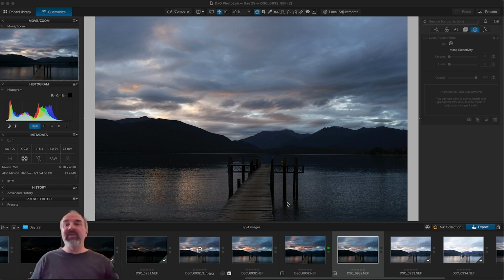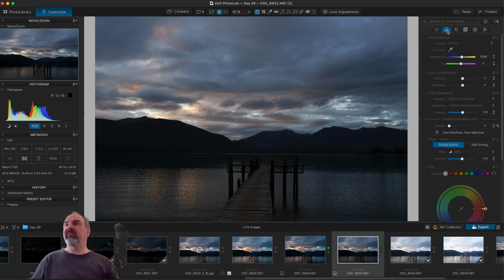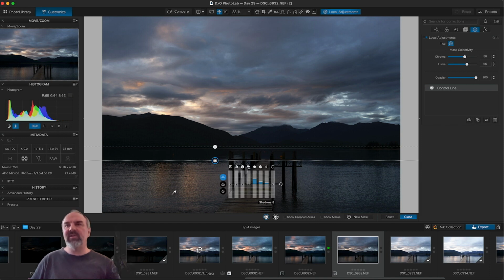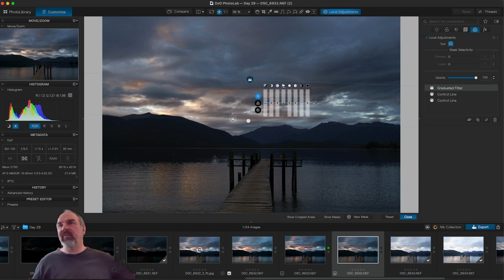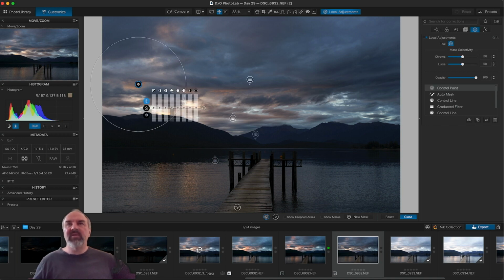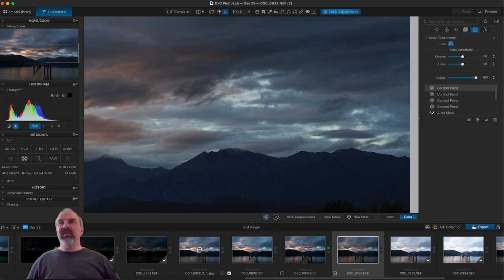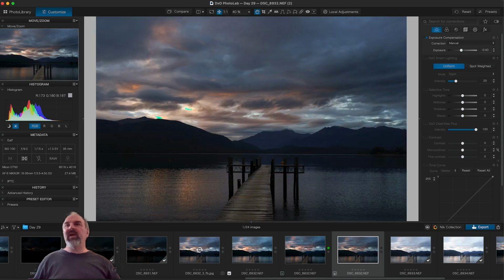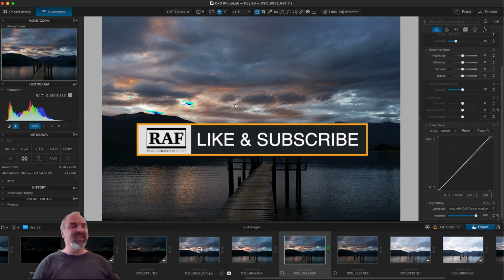Mountain sunset processed in DxO Photolab 5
This shot was taken on the South Island of NZ. The video is a little longer but shows several different types of local adjustments.

This image is part of my Image a day project for 2022.